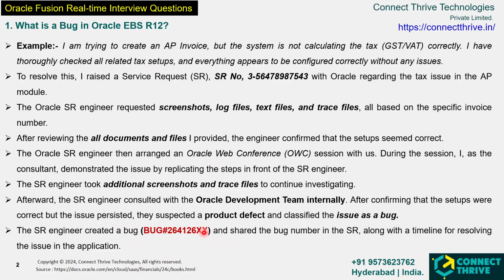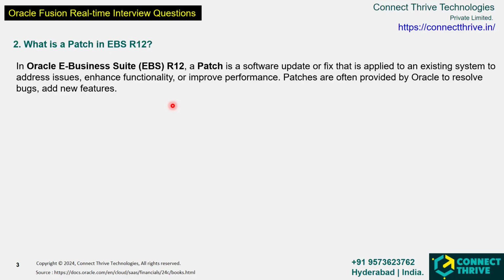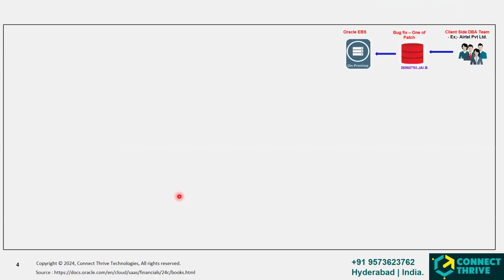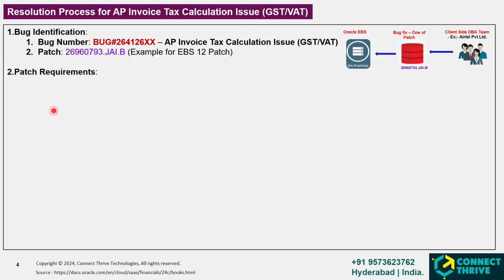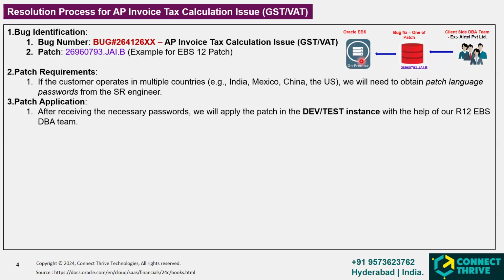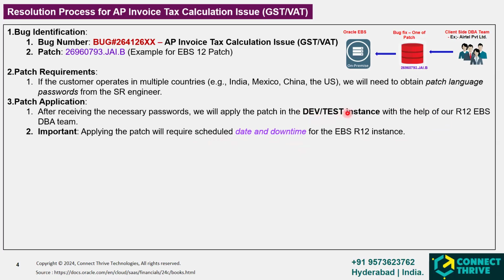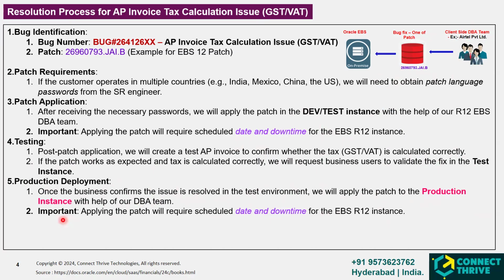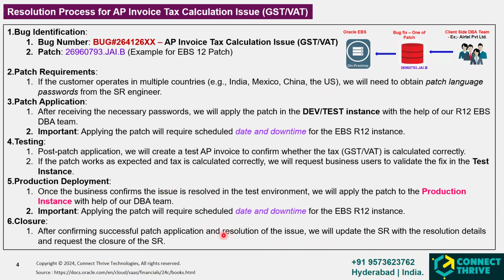What is a Patch in Oracle EBS R12 / What is One of Patch in Oracle EBS R12/Oracle Patch/Oracle Bug.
Established: 2021

$ - Job-oriented training
$ - Resume preparation
$ - Instance access
$ - Mock interviews